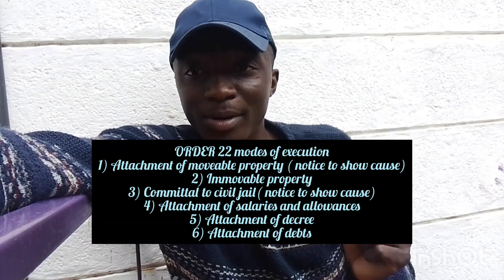CIVIL PROCEDURE INTRODUCTION